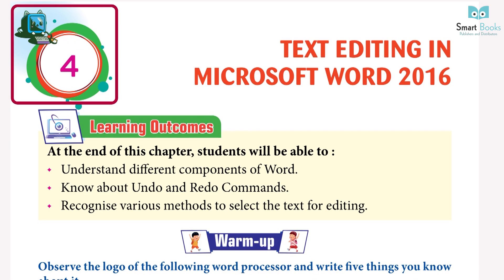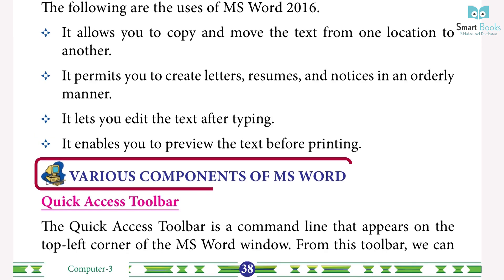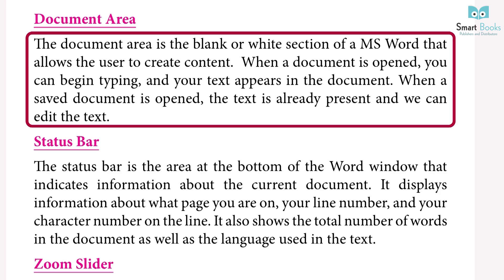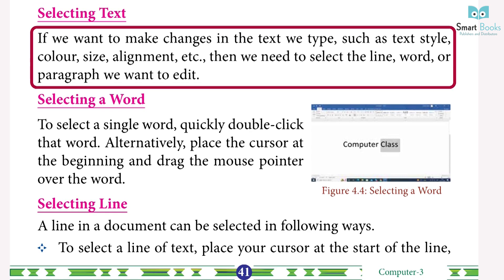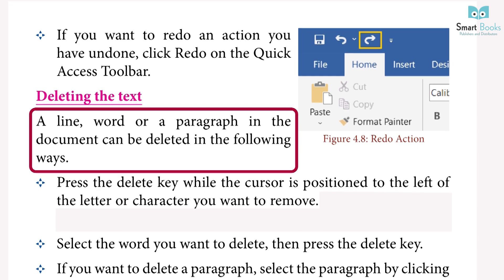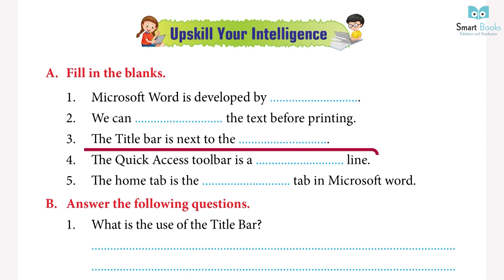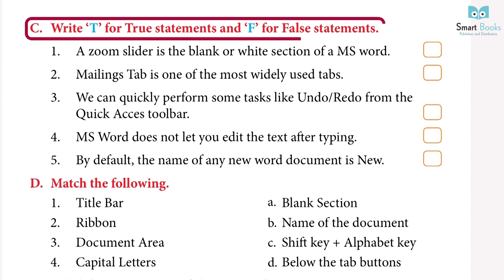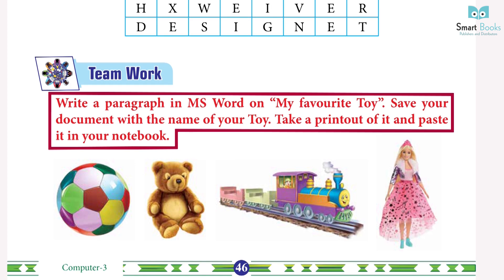Class 3 Computer Chapter 4 Text Editing in Microsoft Word 2016 | Smart Book Publisher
Computer
Text Editing in Microsoft Word 2016
Computer Class
Online Computer Courses
Computer Knowledge
Computer Exercise
Online Books